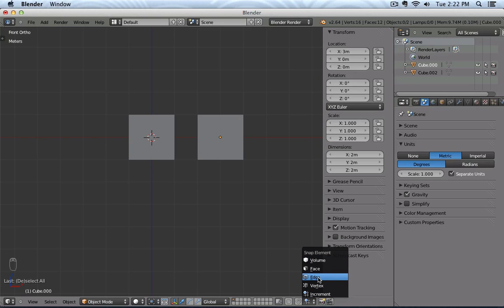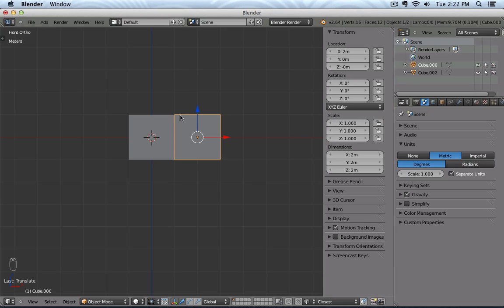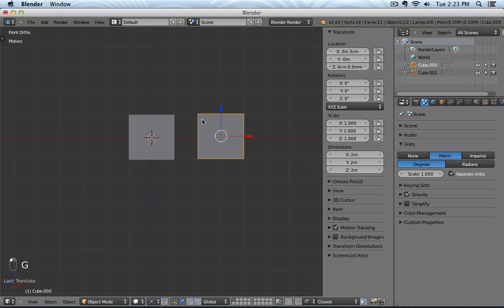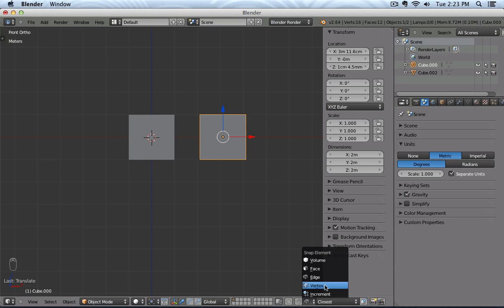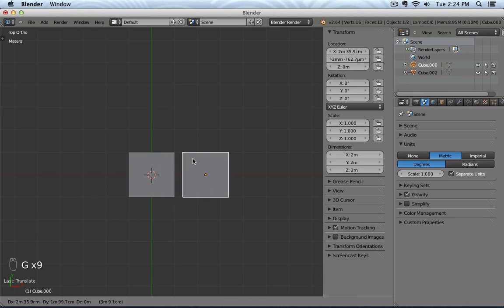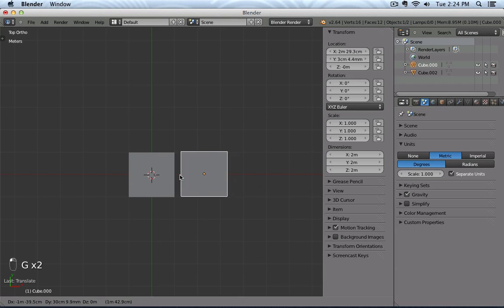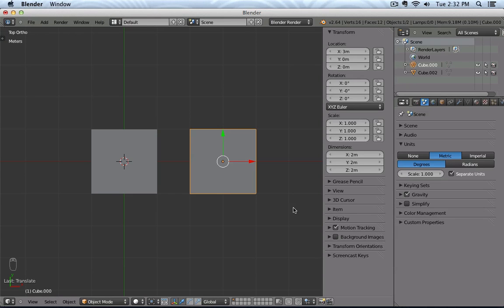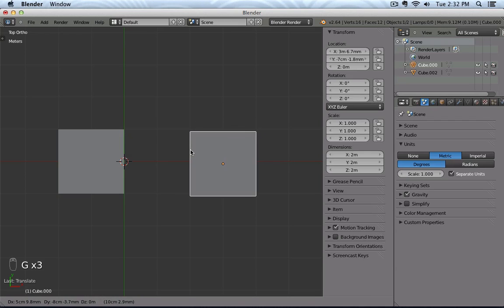13 Snap to Edge Vertex Face